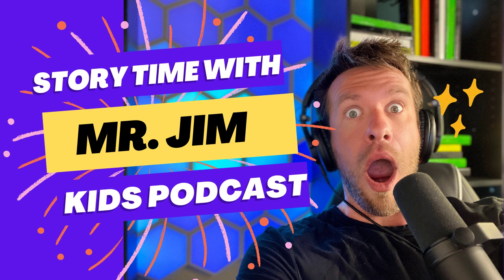Kids Animal Stories - Penny the Pangolin | Part 1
Mr Jim’s Puzzle Is Now Available
Yes, Mr Jim made a mystery puzzle where its up to you to solve who the mystery animal is! Each Puzzle includes a 54 piece jigsaw puzzle, a Mr Jim audio story, and the mystery animal toy from Schleich®.

Created and Written by Jim Jacob, Luke Bowman, Chelsea Bowman and Hayley Troemel